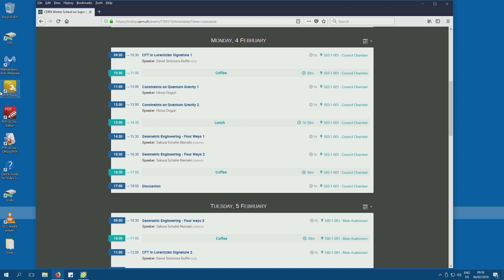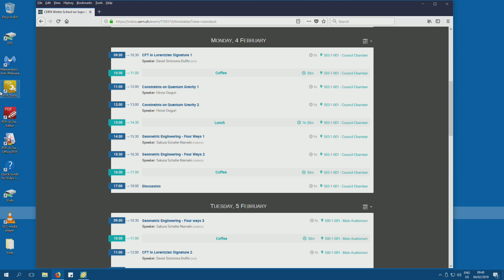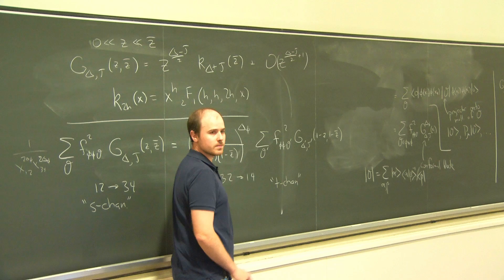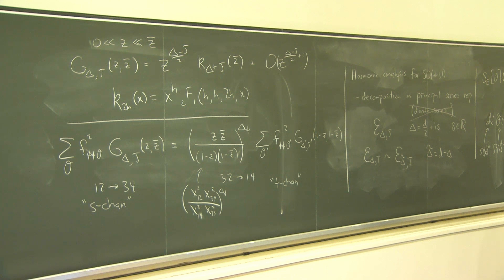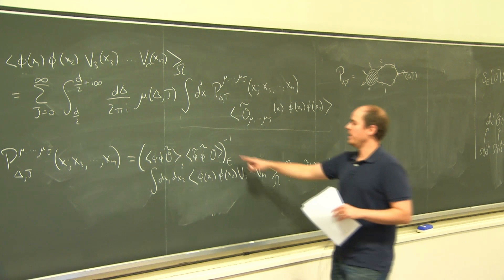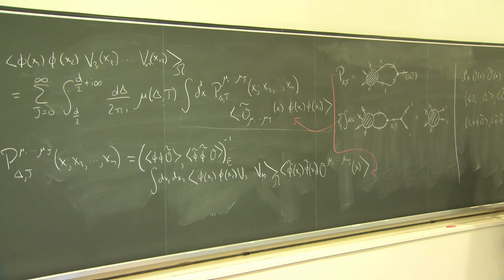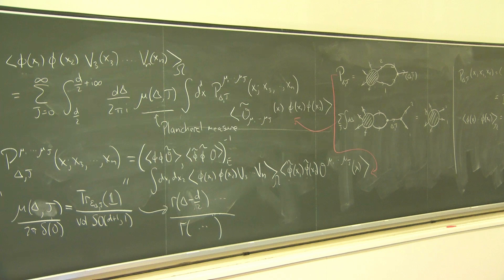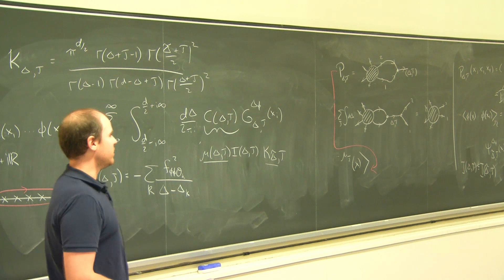David Simmons-Duffin - CFT in Lorentzian Signature 1